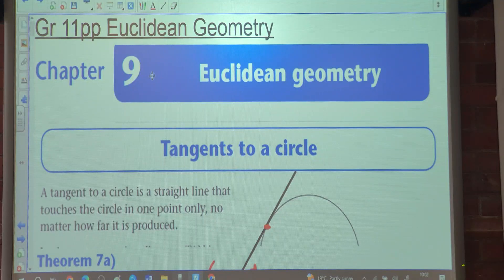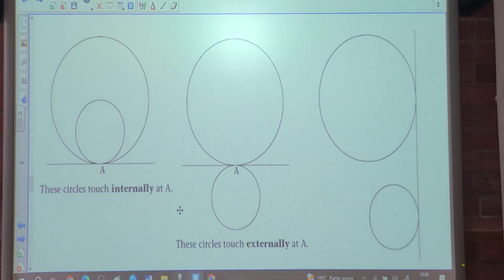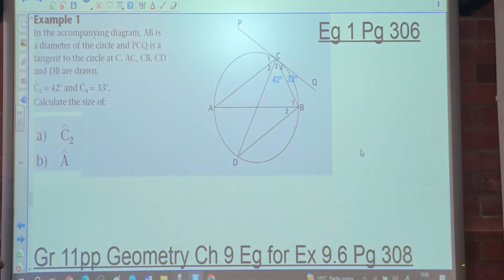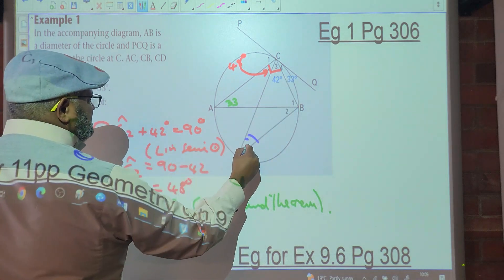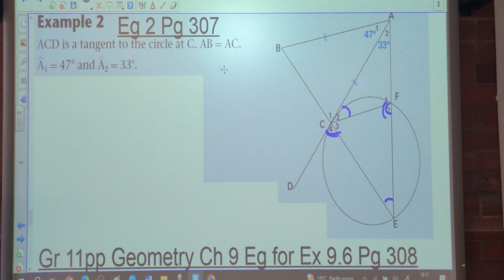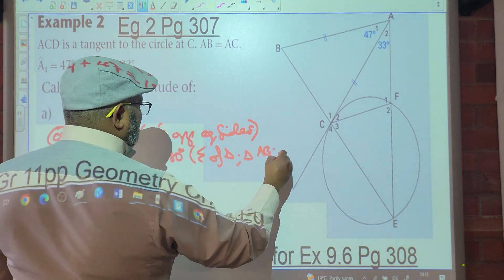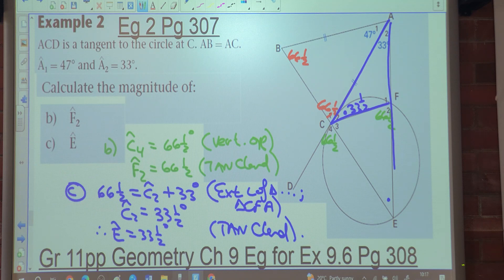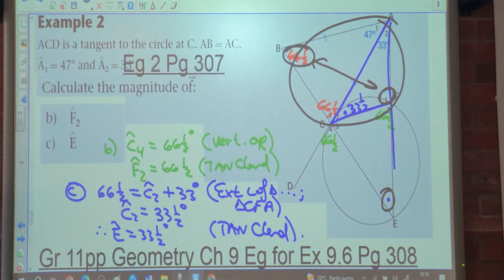Gr 11pp Euclidean Geometry L6 Ex 9.6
Grade 11pp Euclidean Geometry Lesson 6

Ex 9.6 Tangents to circles

Full Lessons
Lesson 12
Ex 9.7 Part 1